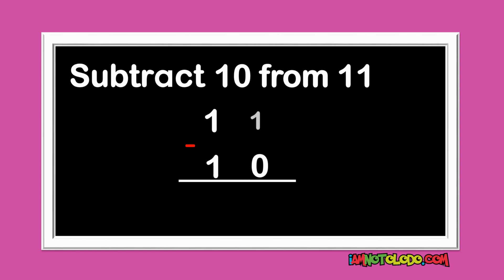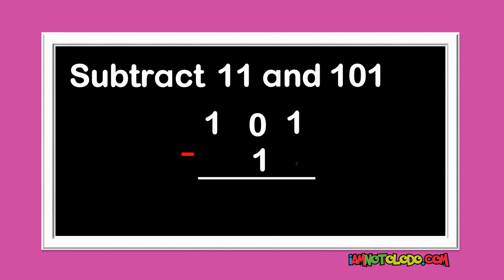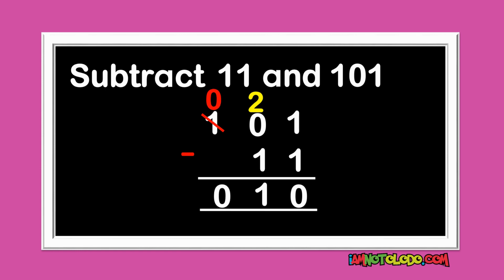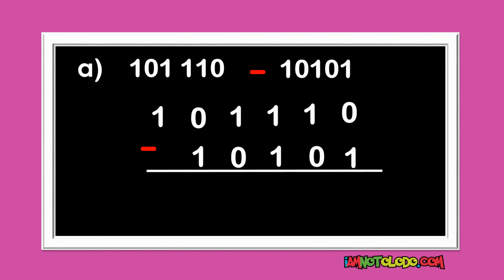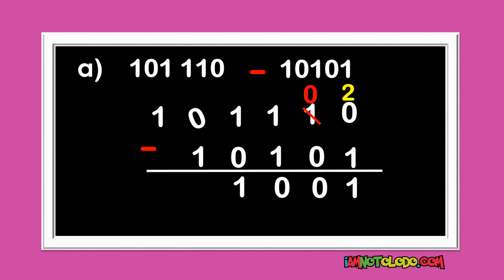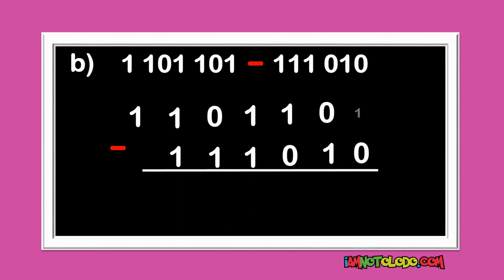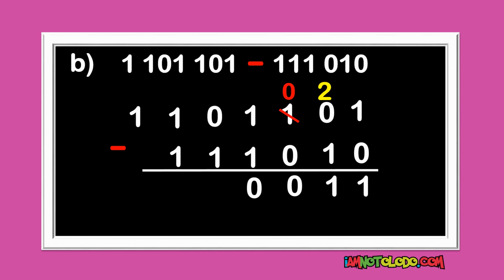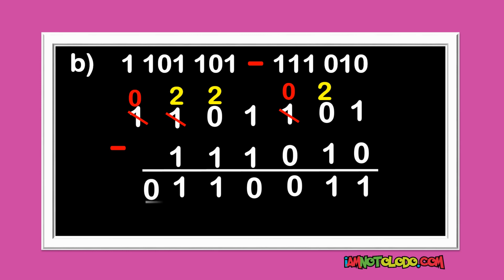How to Subtract Binary Numbers | JSS 1 Mathematics | GRADE 7 Mathematics | Basic 7 Mathematics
Welcome!
In this video, you will learn how to easily Subtract Binary Numbers.

At the end of this lesson, you will be required to solve questions to test your understanding. Take your time, pause the video, solve the questions. When you are done, play the video to see the solutions.